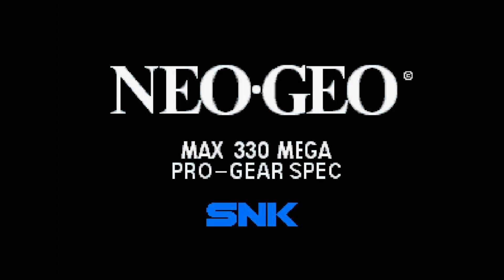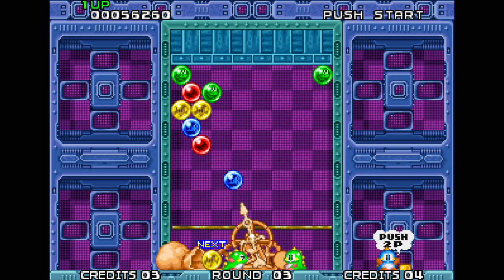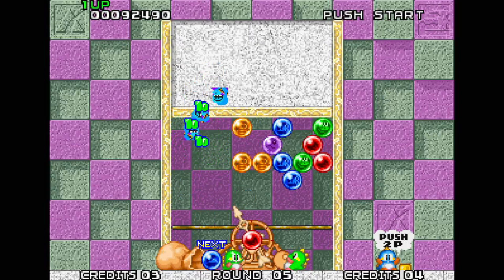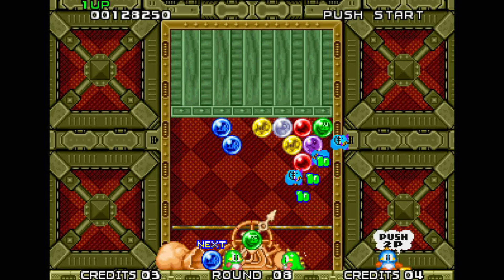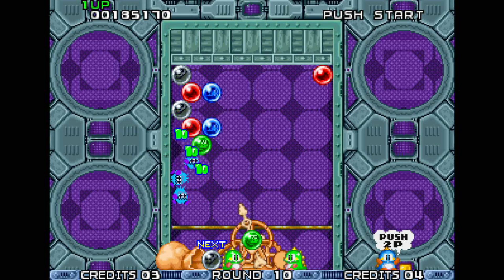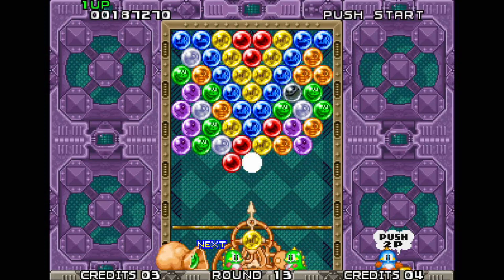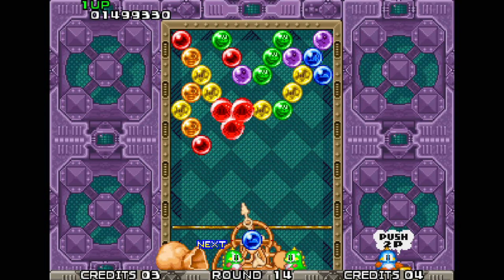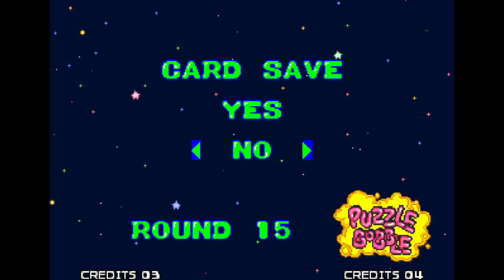Playing Puzzle Bobble on the Neo Geo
In this game, you take on the role of Bub, or is it Bob, as they take aim and pop bubbles in order to avoid being crushed by an ever-descending platform. The game is a great arcade puzzle shoot-em-up, with an earworm-inducing soundtrack.